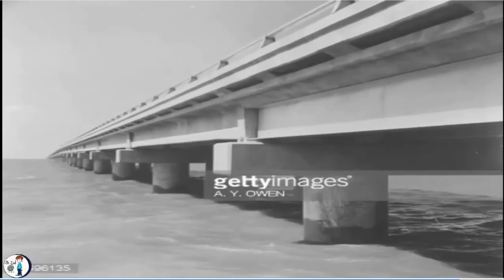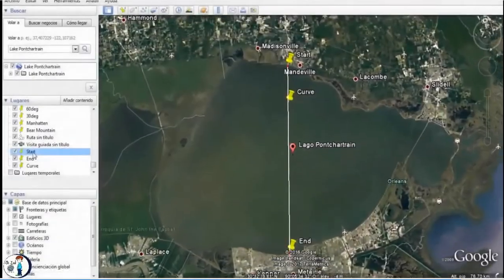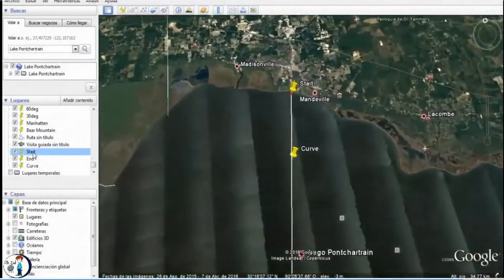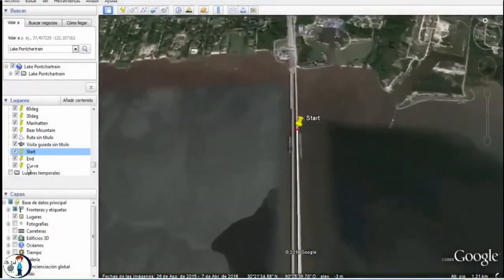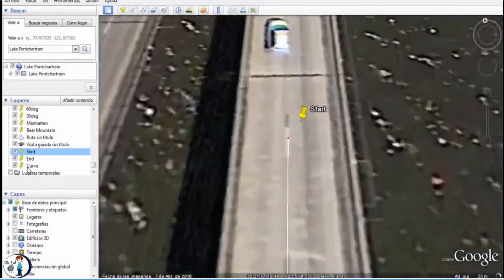Curved Power Lines, Curved Bridges, Curved Water Found & DEMONSTRATION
Scientific demonstration showing Curved Water, Bridges, and Power Lines